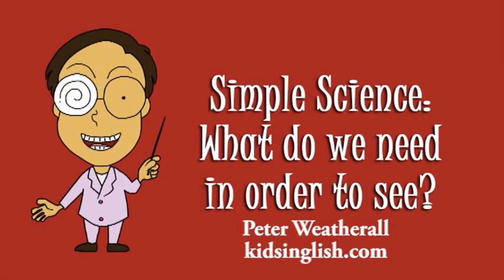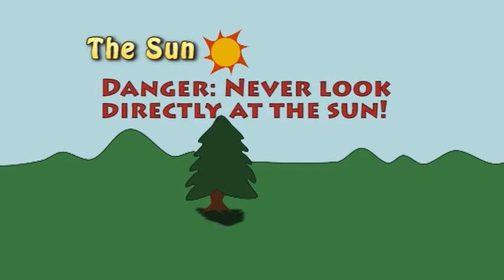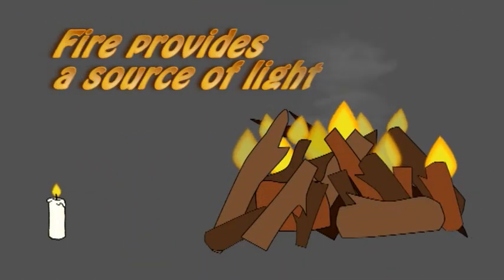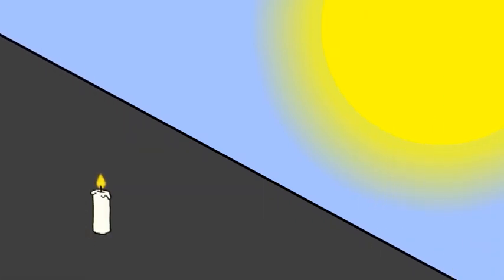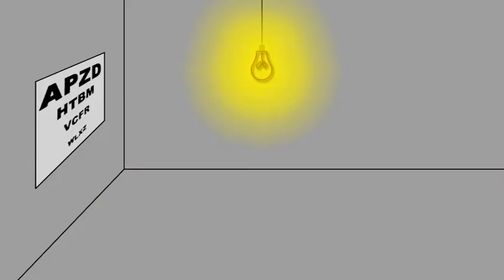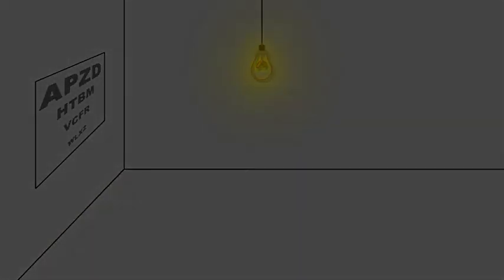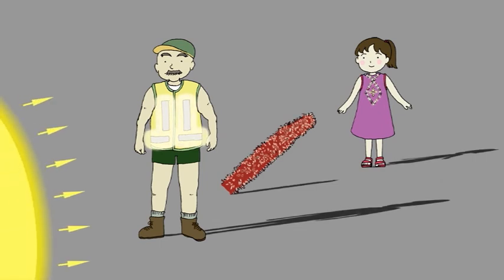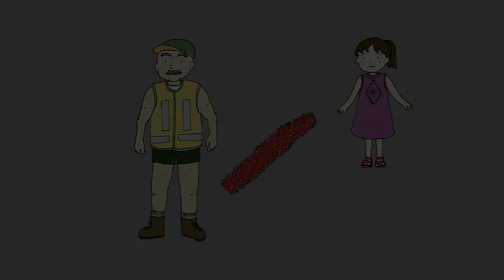1d What Do We Need In Order To See? by Peter Weatherall